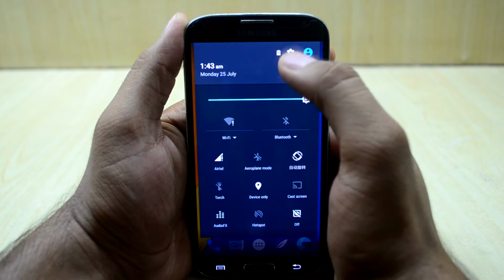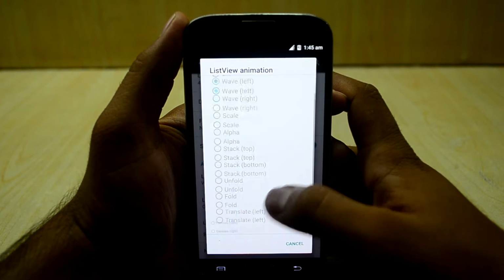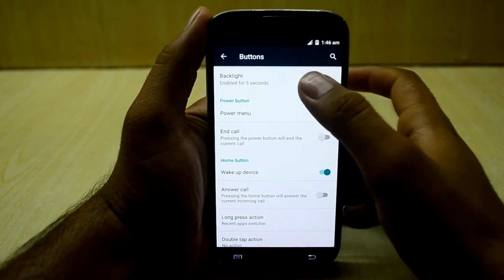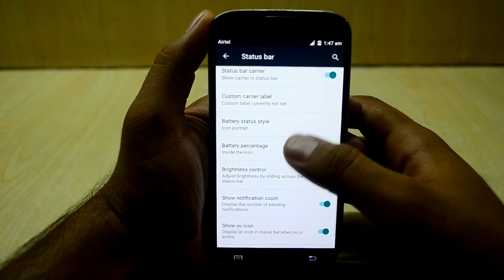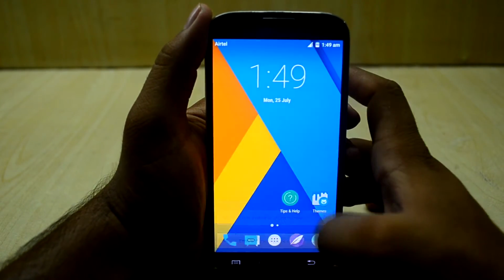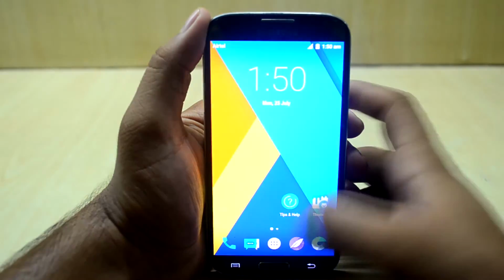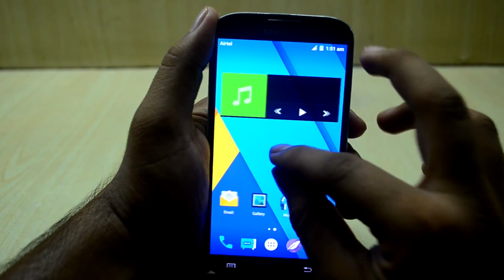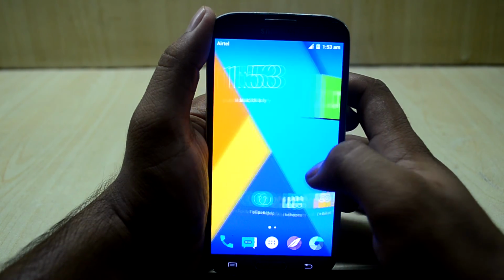Review Mokee ROM Latest July Build Galaxy S4 I9500